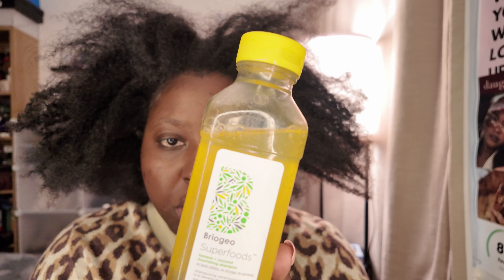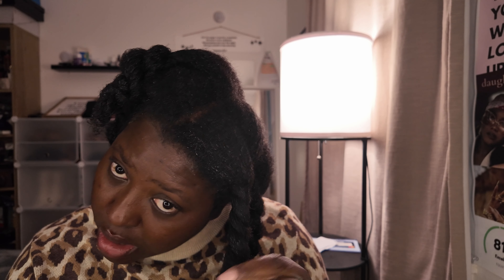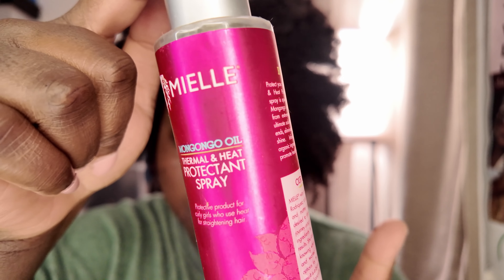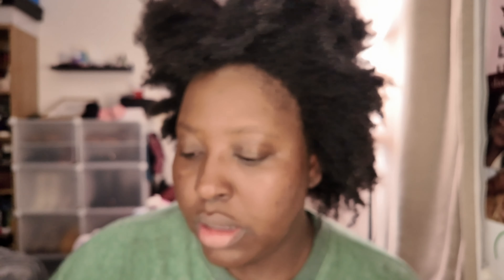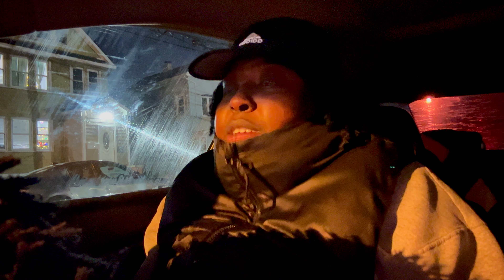WEEKLY VLOG (TAKING BRAIDS, GYM, GETTING A COAT)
Heyyyyy, in this vlog, I finally took my braids out—it took a couple of hours, but it was worth it! I hit the gym to keep building consistency with my fitness goals. Staying motivated isn’t always easy, but it feels amazing to keep showing up for myself.
I needed a coat for this season because the cold has been hitting. I found the perfect coat for now. There’s a couple I have my eye on.  And, of course, I couldn’t resist strolling through Target—I mean, who doesn’t love it there? It’s my happy place!

This vlog is making time for self-care, staying active, and enjoying the little things.